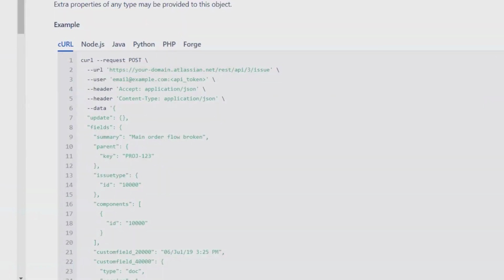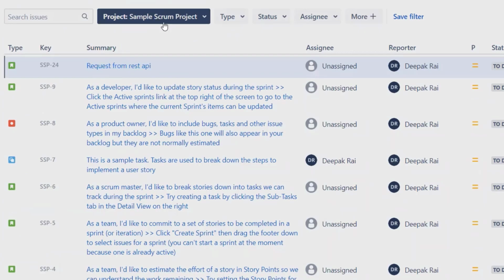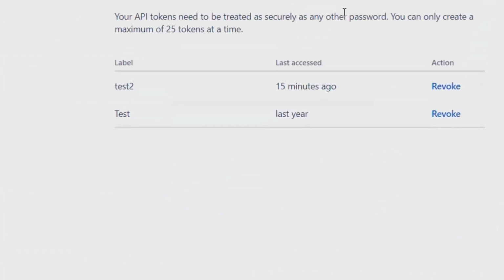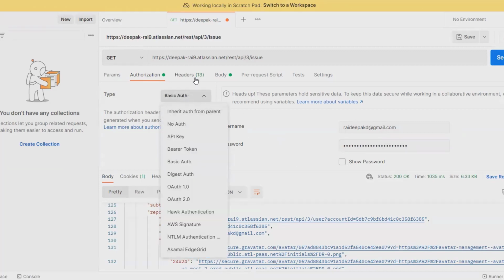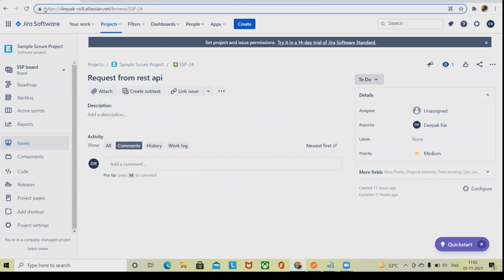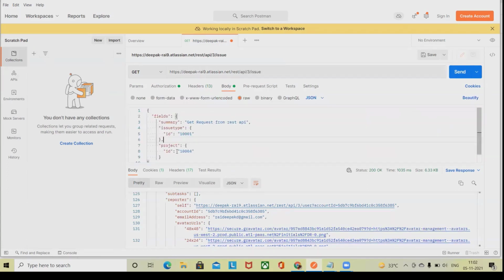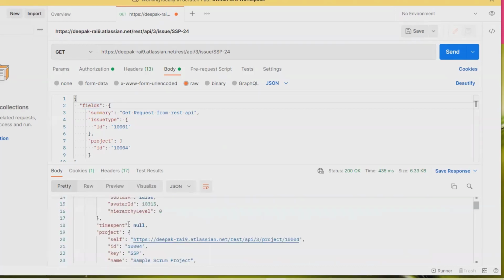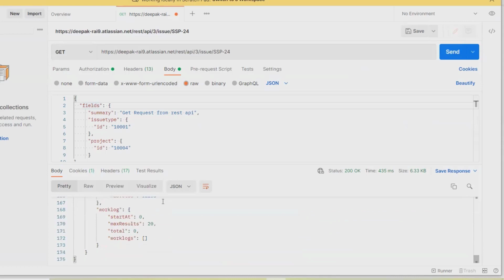Get Jira Issue Details through Rest API | Jira Rest API Tutorial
JIRA's REST API provides access to a number of resources that are accessible via normal URLs. JIRA's response format is JSON. Because REST is built off the same technologies as the web itself, you generally do not need complicated libraries to use it. In fact, you can start exploring JIRAs REST API simply through your web browser.

Wanna learn more about Jira REST API then watch complete series.